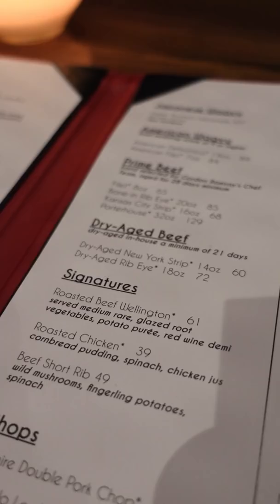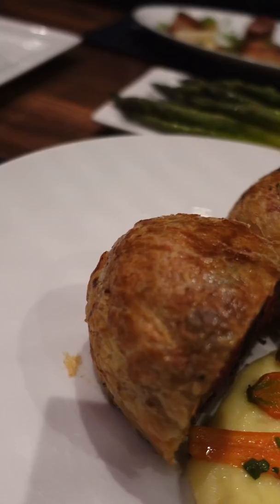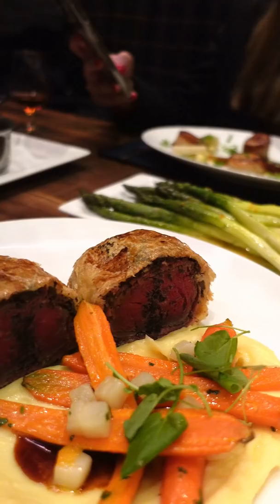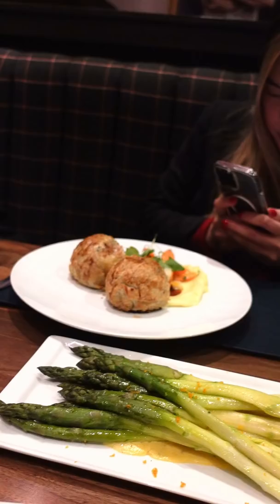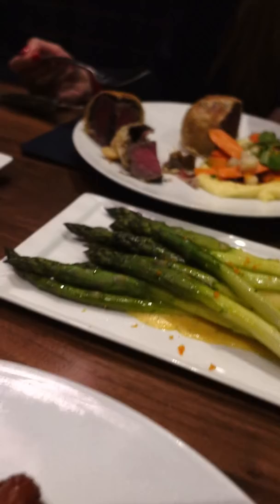Beef Wellington from Gordon Ramsay's